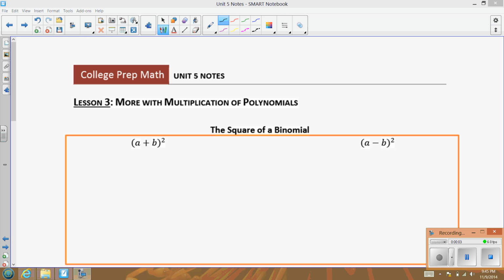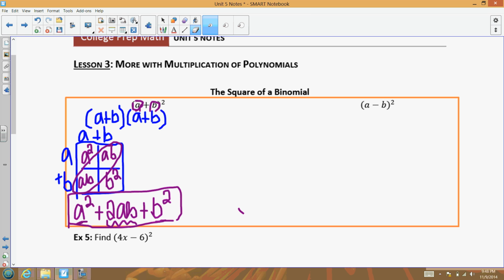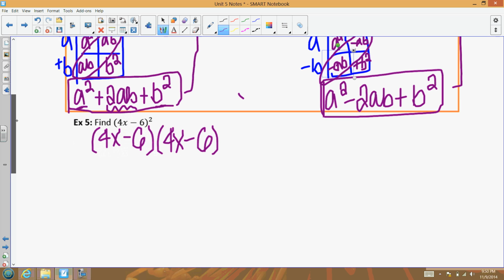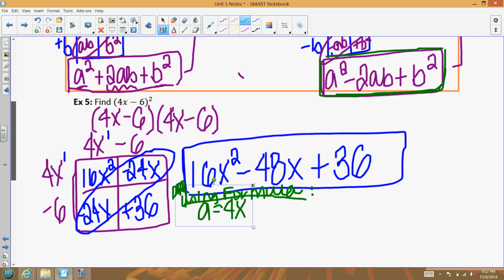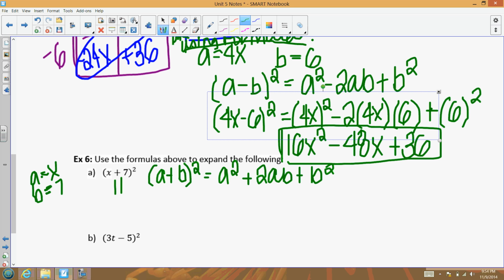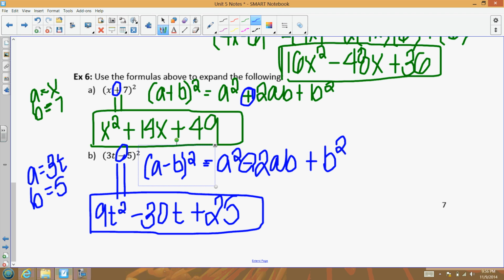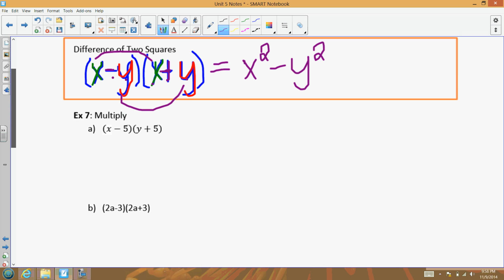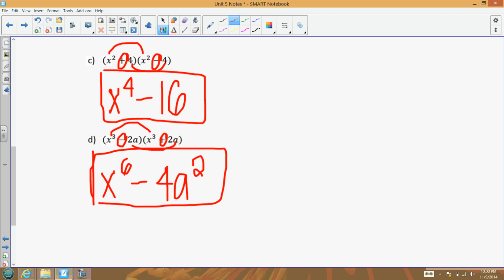Lesson 3 More with Multiplying Polynomials